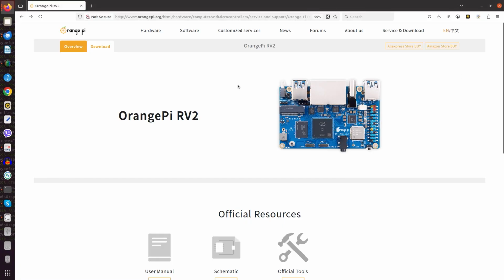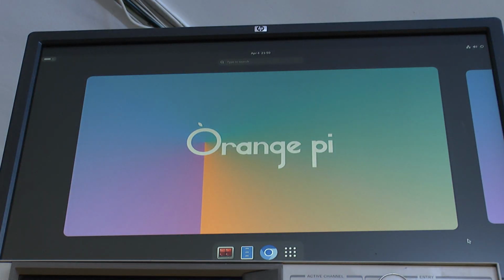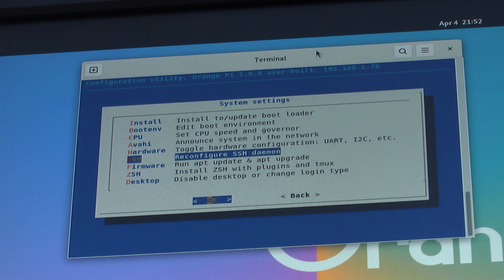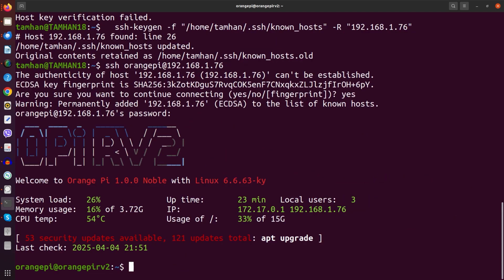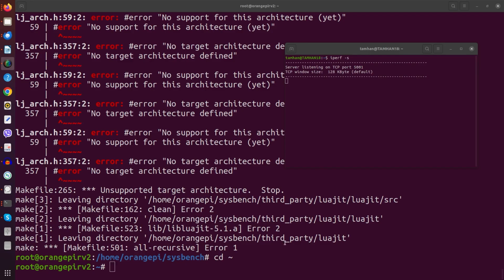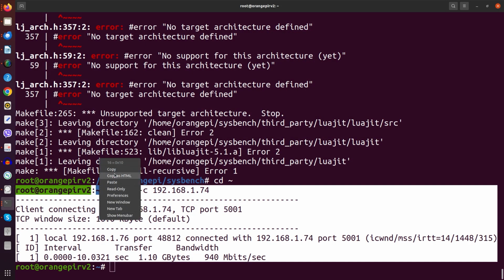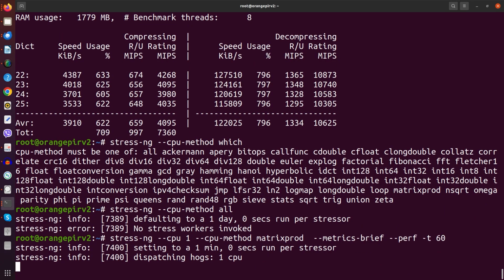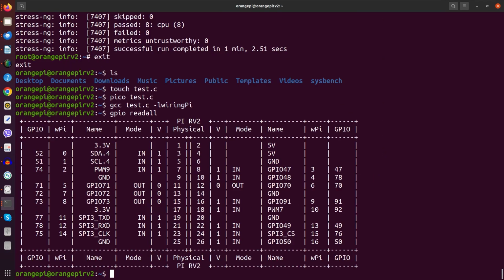OrangePi RV2 unboxing - getting started with RISC/V Linux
With the OrangePi RV2, Shenzhen Xunlong provide an affordable RISC/V Linux development board. In this video, we unbox the board and do a few practical experiments with it.

00:33 - Unboxing
01:36 - Hardware walk-around
03:01 - Bring-Up
09:48 - Some benchmarks
16:43 - GPIO test